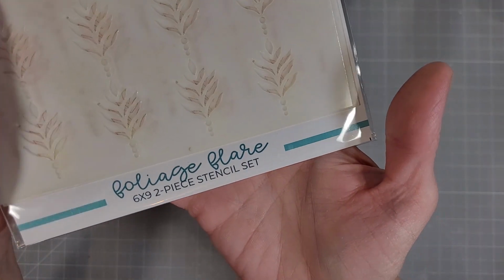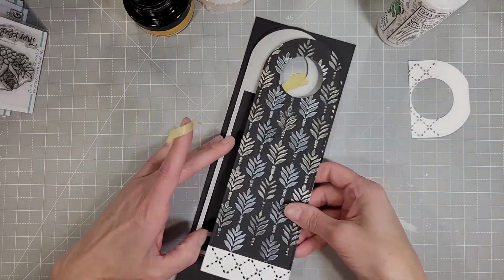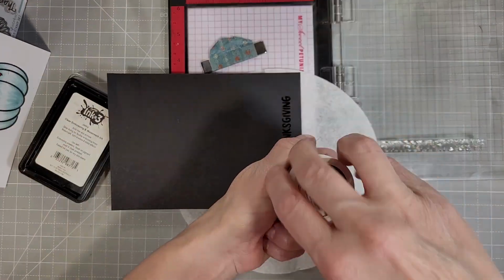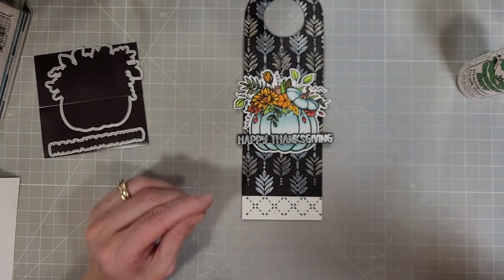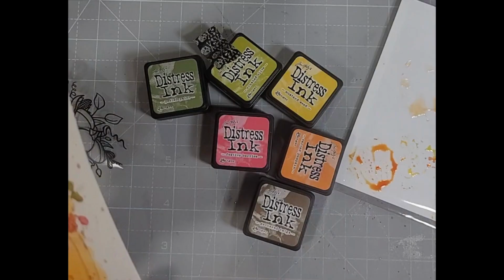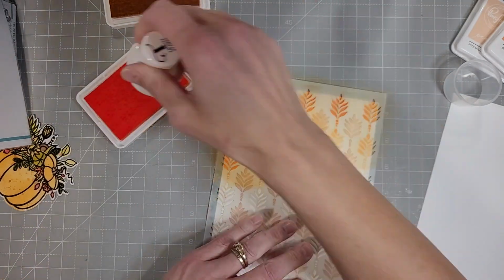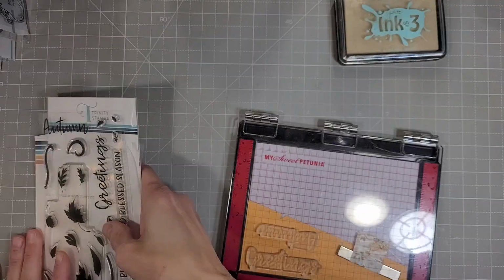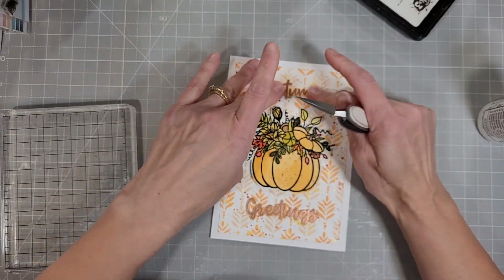Happy Autumn with Trinity Stamps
@TanyaBoser creates 2 projects with the same products.

This project was created by Creative Team Member: Tanya Boser
Supplies used for this project: